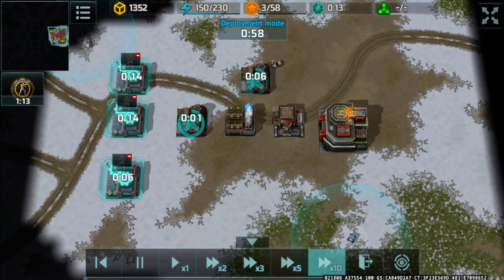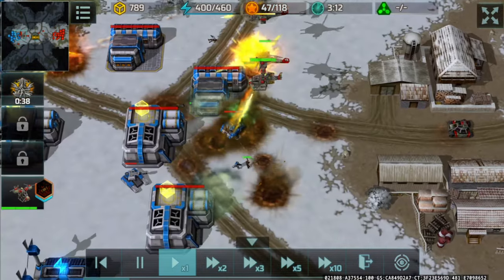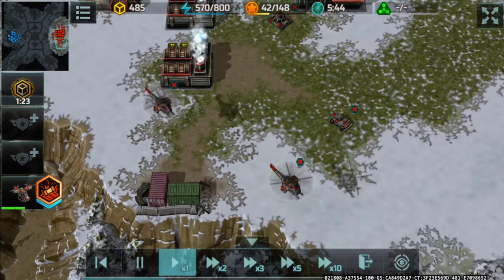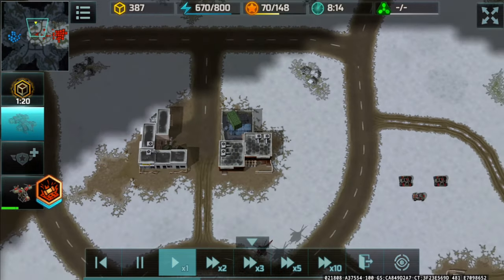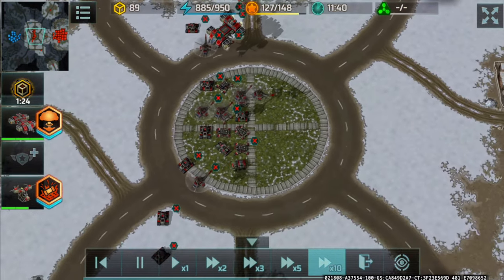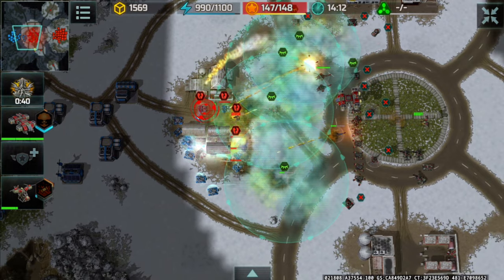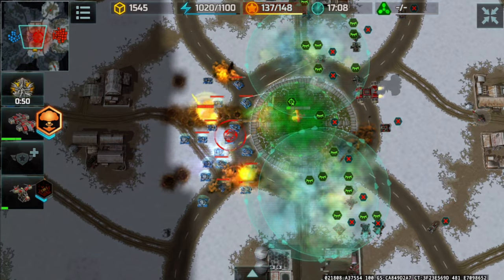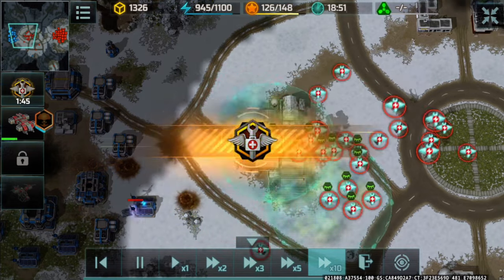Art of War 3 - E.B.S.G Tracie vs Hoang Anh